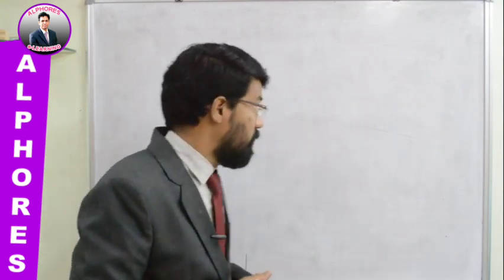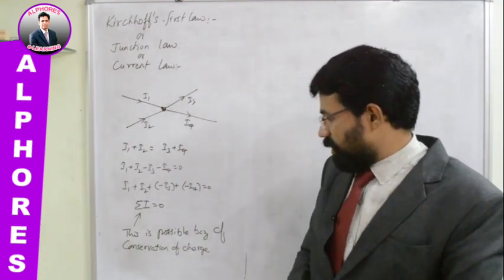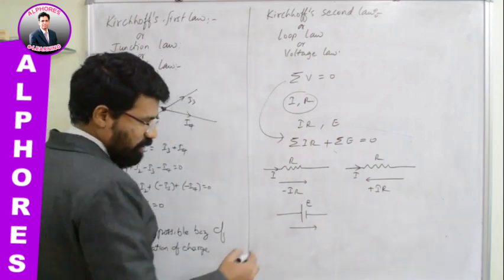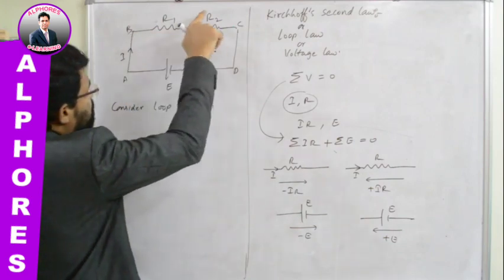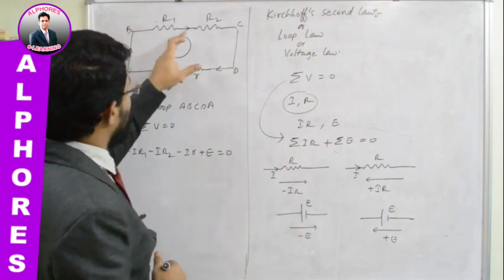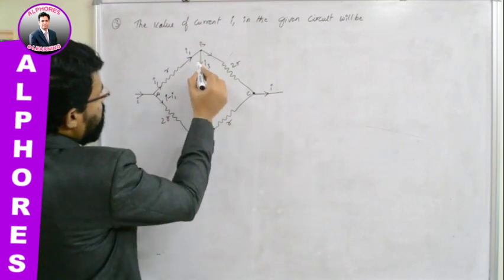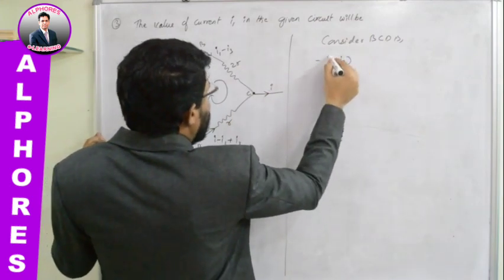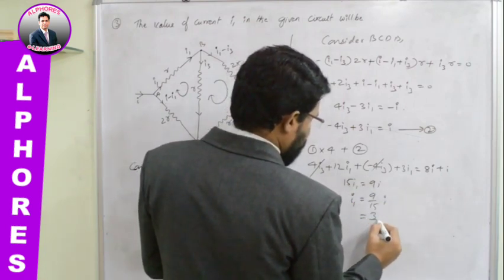NEET | PHYSICS | II YEAR | 31.07.2020